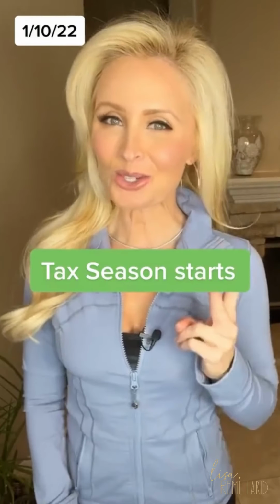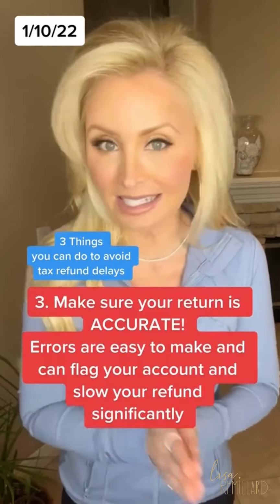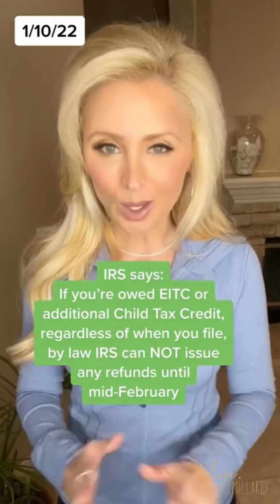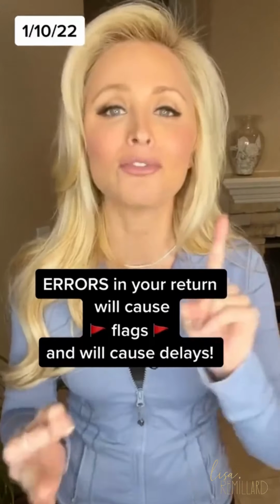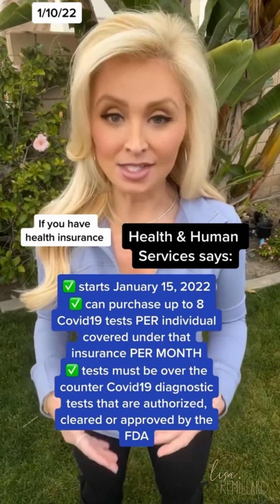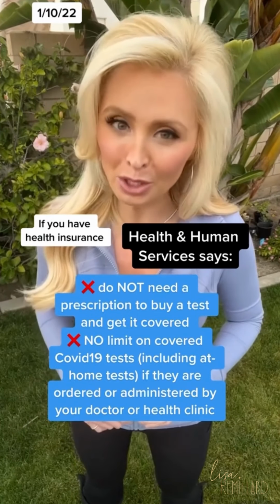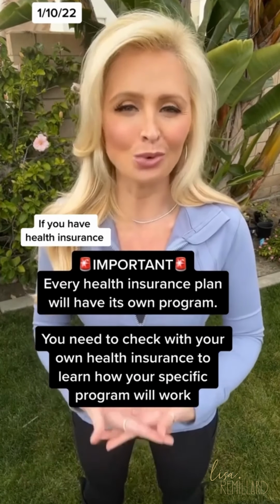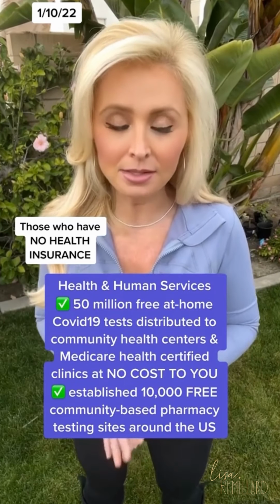Tax Season begins in 2 weeks. Plus feds say Covid19 test reimbursable by health insurance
The IRS will begin accepting and processing 2021 tax returns in just two weeks. But that doesn't mean you should file immediately especially if you received any monthly Child Tax Credit payments. I explained why.

Health and Human Services says if you have health insurance, your Covid19 tests are reimbursable. I explain how it works.